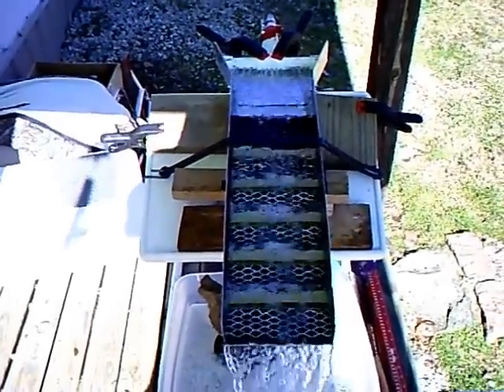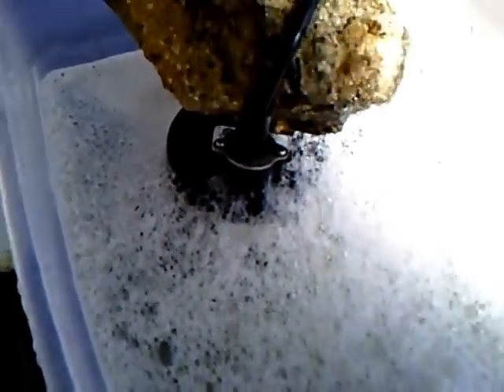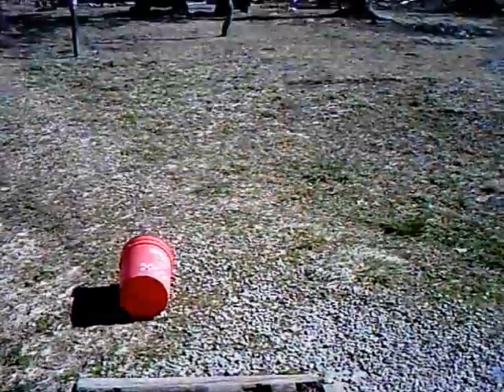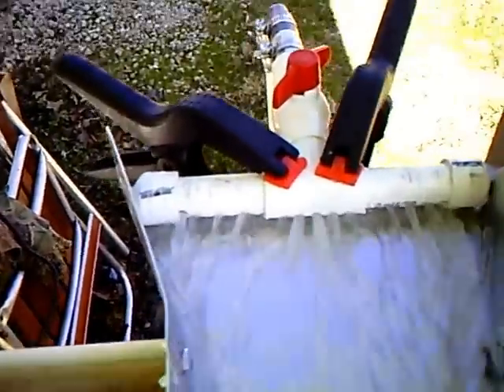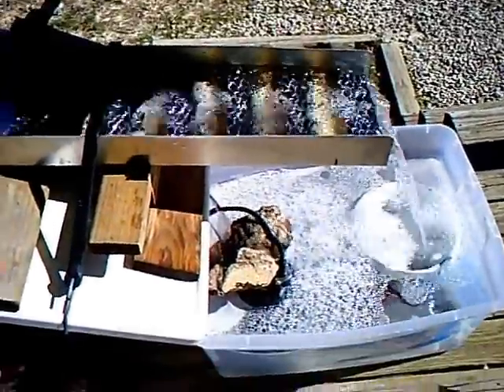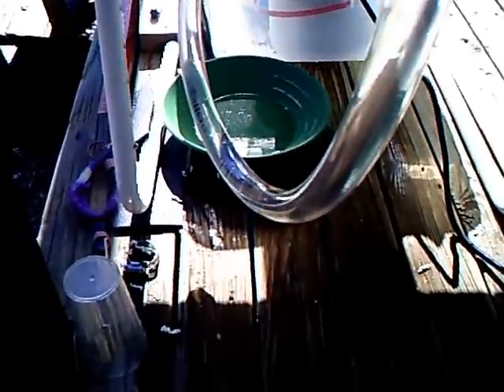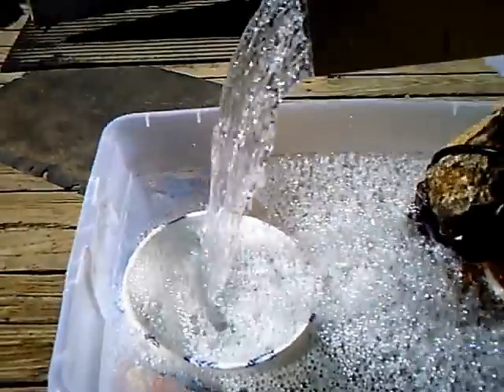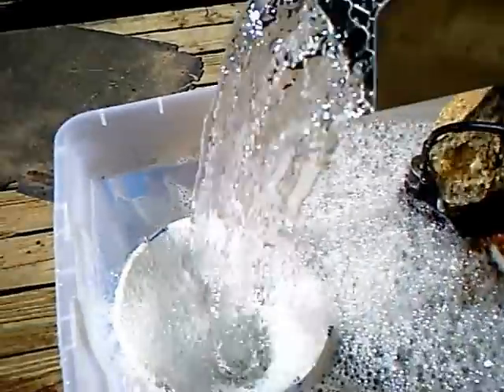Recirculating Sluice Box using 1300 GPH pump /110 volt AC.AVI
I meant to say...gallons per hour, not gallons per minute.
Using a 1300 GPH pump on a 30" long by 7 1/4" wide  mini sluice.